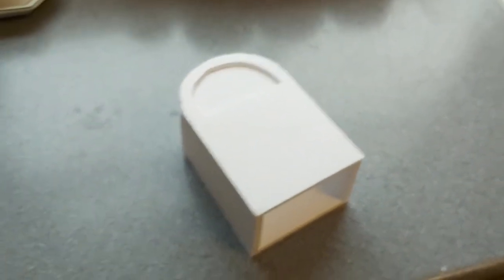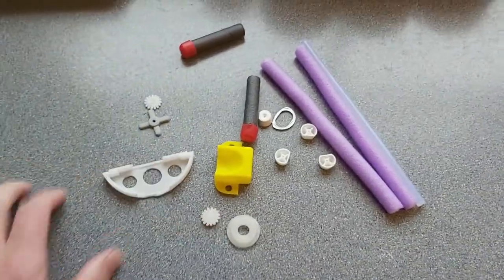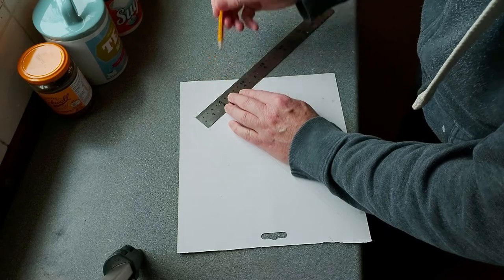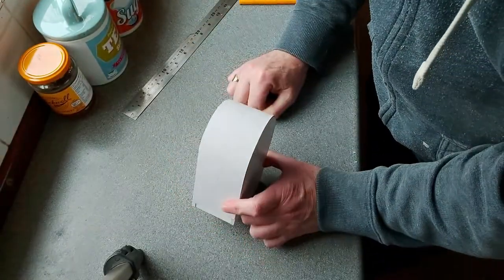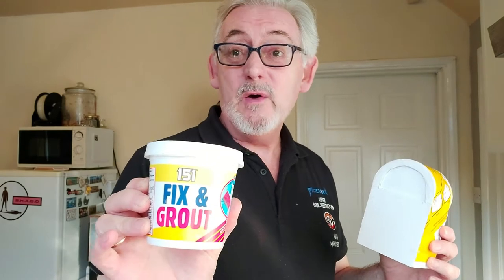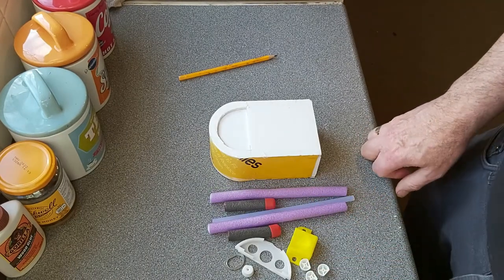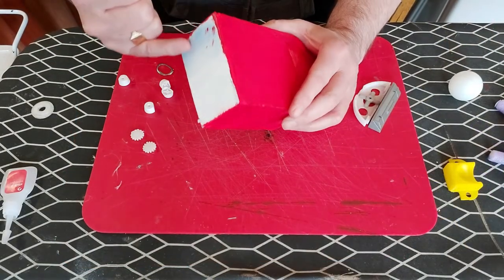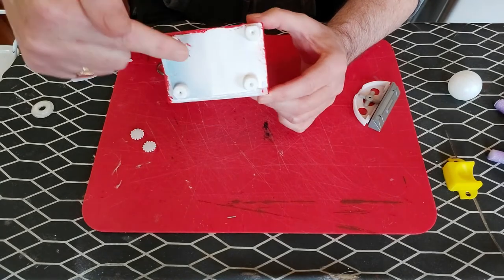Dolls house American Diner part 17 ( it's Done )